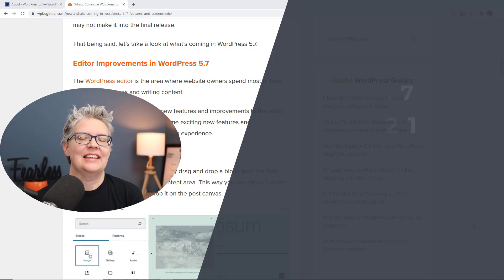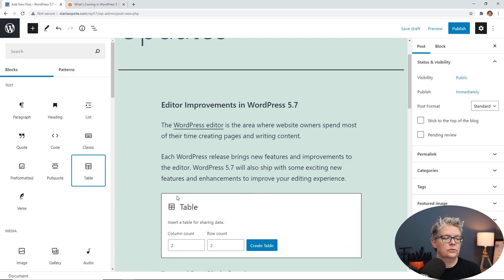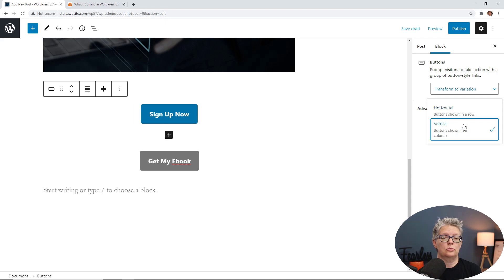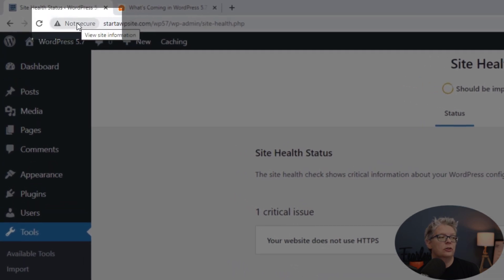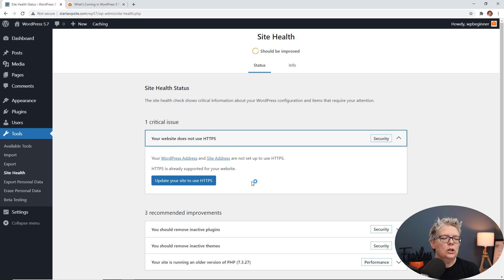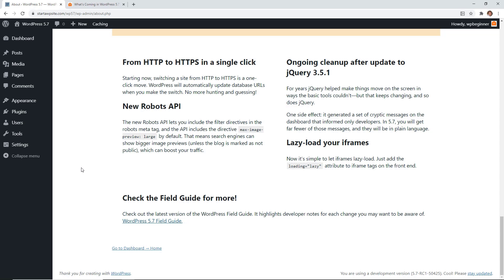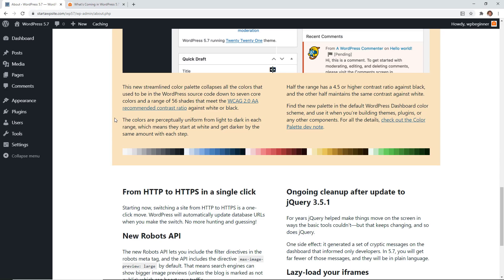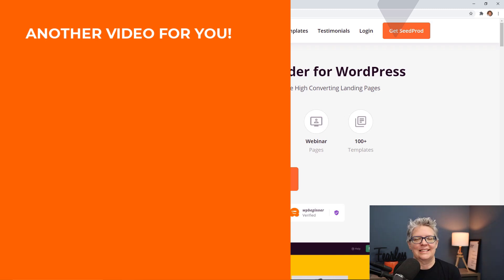What’s Coming in WordPress 5 7 Features and Screenshots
WordPress 5.7 is planned to launch on March 9th, 2022, and will be the first major release of the year. This new release comes with some major new features and improvements. Come watch our video where we share what's coming in WordPress 5.7.

The first ease of use improvement is when you are adding a block from the inserter on the left-hand side of your site, you can drag and drop the block into the location you want it to be placed.

Next, if you enjoyed using full-width blocks for different sections of your site then WordPress has added a full height block that allows you to create a block that fills in the height of the user's screen to allow you to create engaging layouts.

Blocks should also have descriptions for their variations, as an example, the social icon blocks include a preview where you can inspect them in the block editor with a preview. There is also the option to change the size of the social buttons added to the editor.

For any buttons added using the block editor, there is now a vertical alignment option so you are not forced to custom add that feature.

More blocks have also added the font size op[tion, previously this was for mainly the paragraph block but the option has been included for somewhere it was missing, mainly lists and code.

Added to the WordPress site health is the option to update your site to HTTPS, previously this was a very difficult process that could cause errors on your site but WordPress has added functions to make this process that much easier.

There have been some less noticeable changes such as the admin color scheme being standardized to reduce the available colors to a more friendly amount. There are also more changes under the hood of WordPress to help improve your site.

Lastly, lazy loading has been added to iFrames which means they will not be loaded until the user's screen gets to that section on your site. Since 5.5 WordPress has used this for images but this recent addition helps speed up sites even further.

timestamps:
00:00 New WordPress features with WordPress 5.7
00:33 Drag and drop blocks
00:53 Full height for blocks
01:02 Block variation descriptions
01:13 Added Social Icon Sizes
01:22 Vertical alignment for buttons
01:35 Font size support for list and code blocks
01:59 Automatically update site from HTTP to HTTPS
03:25 Simplified admin color palette
03:40 Robots API
03:56 Lazy Load iframes